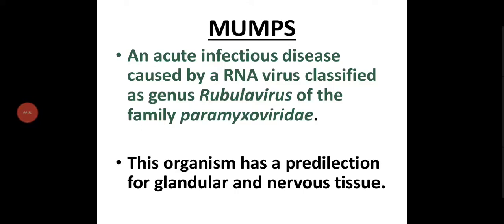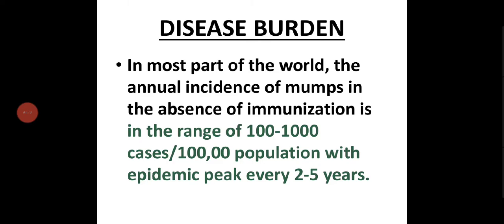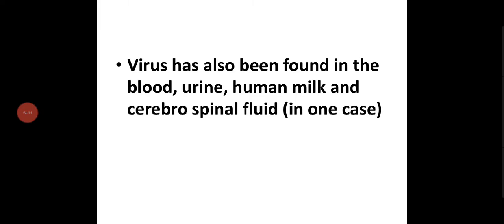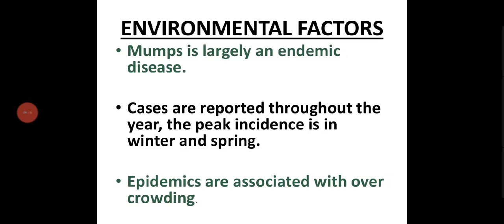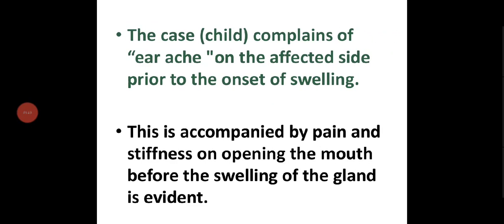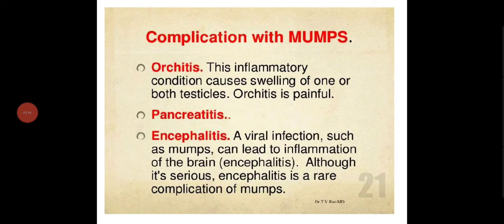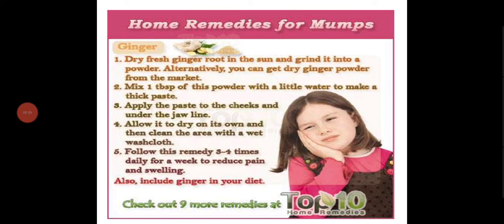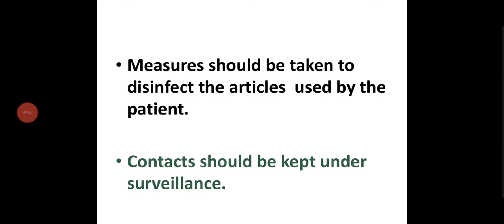epidemiology of mumps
in this video we deal about epidemiology of mumps